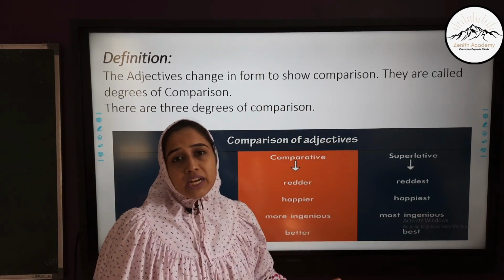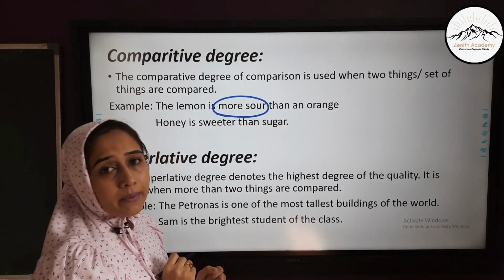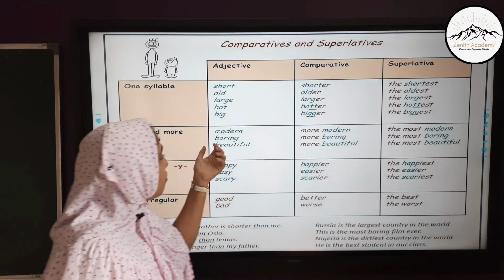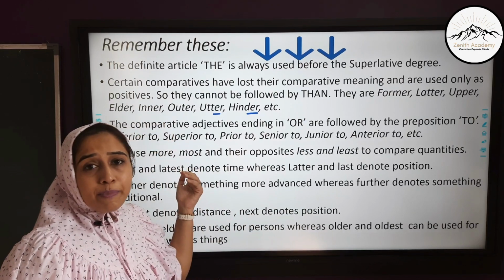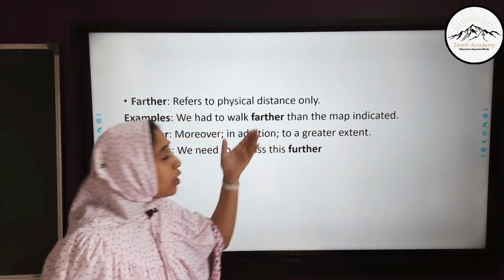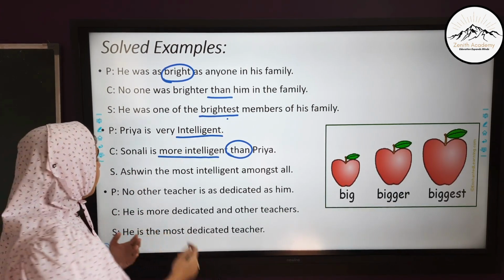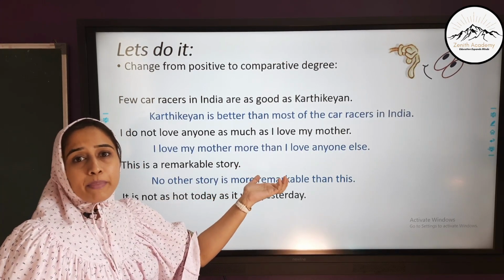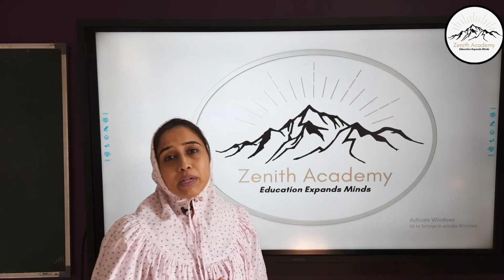Degrees of Comparison- English Grammar/Language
For ICSE / CBSE / GCSE / IB/ SSC